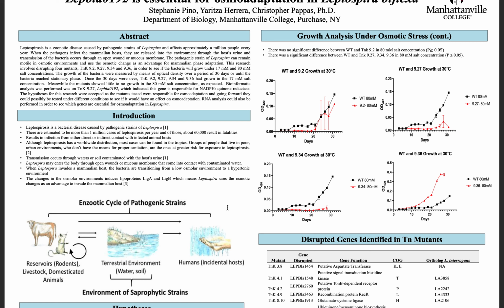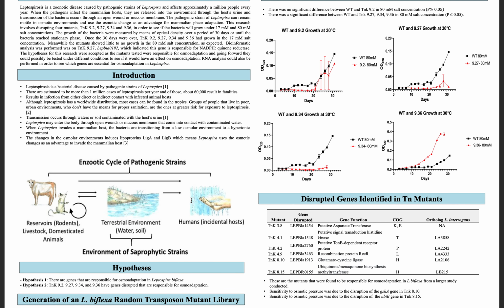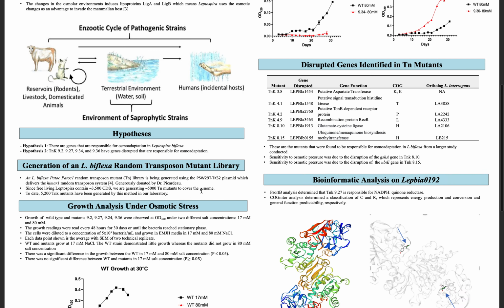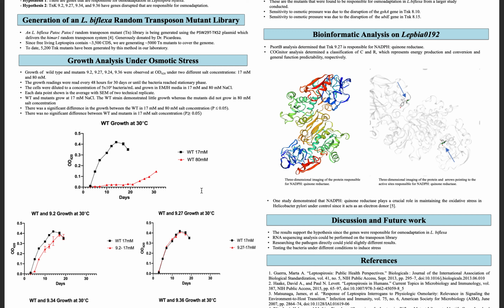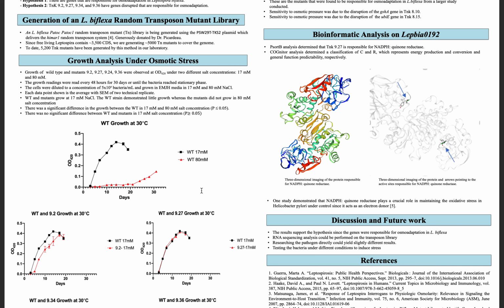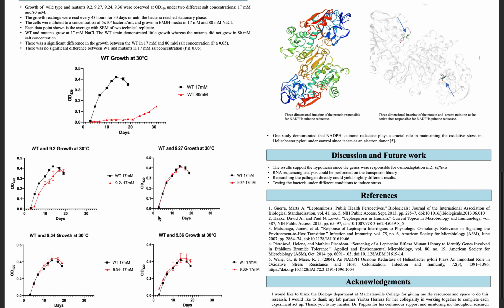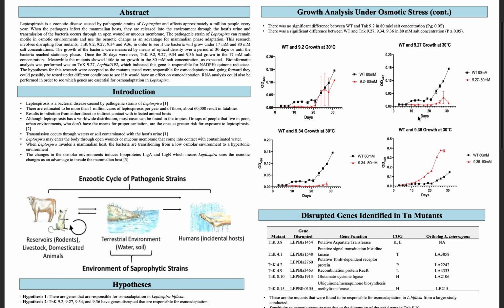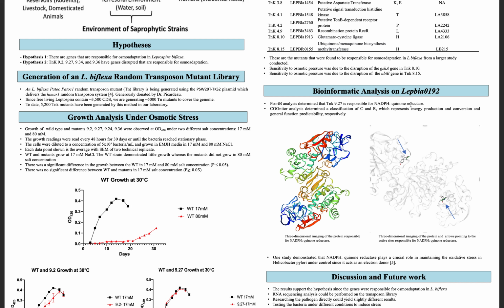Westchester Undergraduate Research Conference Virtual Poster 2020 – Stephanie Pino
Title of research: Lepbia0192 is essential for osmoadaptation in Leptospira biflexa
Mentor: Dr. Christopher Pappas

The Westchester Undergraduate Research Conference is an opportunity hosted by Manhattanville College and Mercy College to allow undergraduate students to showcase original research. to attend or view the conference content.